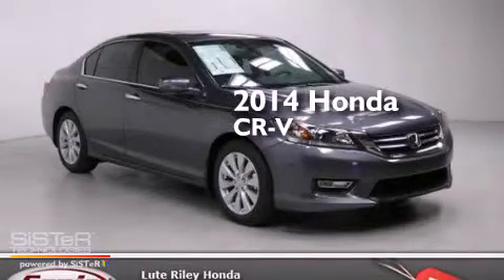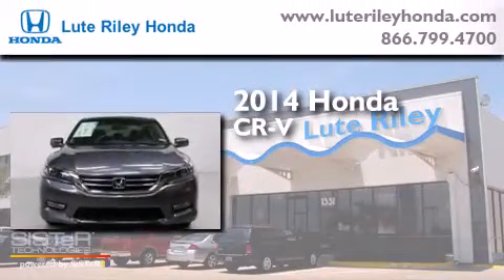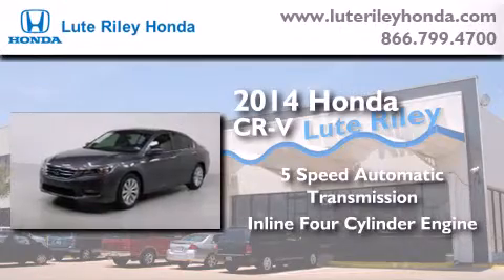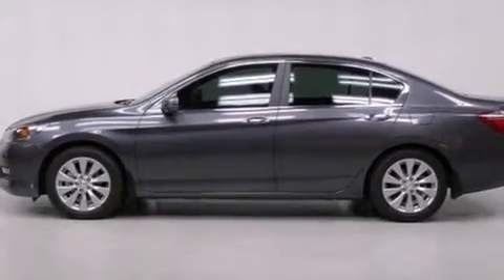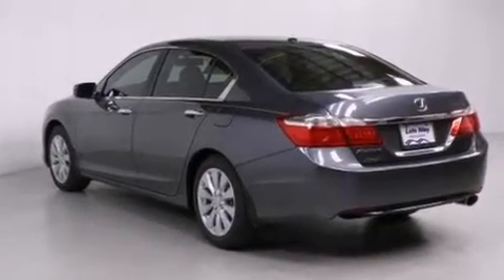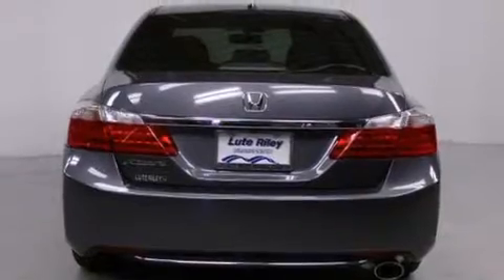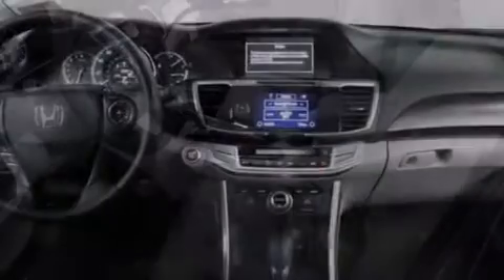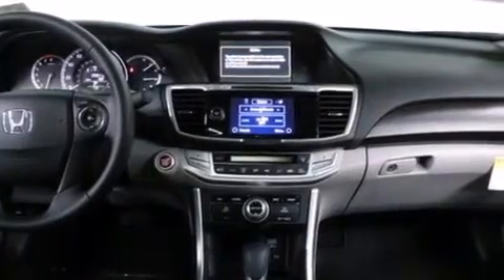2014 Honda CR-V Richardson TX 75080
We've been honored to serve the Richardson TX area , we promise that your experience at our dealership will exceed your expectations ! Year : 2014 Make : Honda Model : CR-V Engine : 2.4L I-4 cyl Trans . : 5 speed automatic Exterior : Polished Metal Metallic Interior : Gray Lute Riley Honda 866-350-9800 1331 North Central Expy Richardson , TX 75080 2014 Honda CR-V Richardson TX